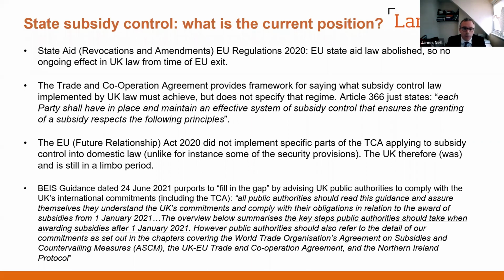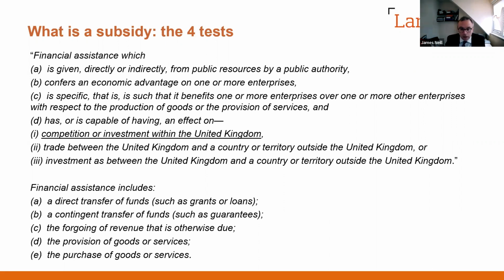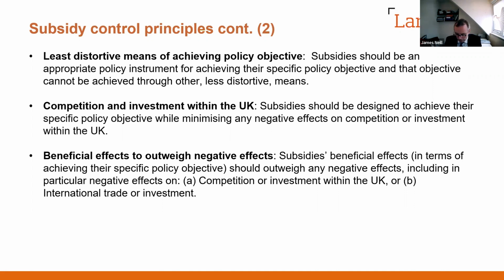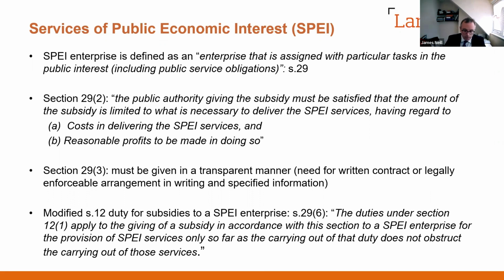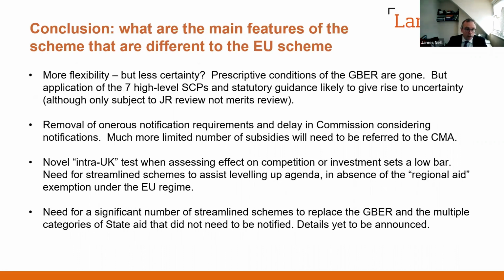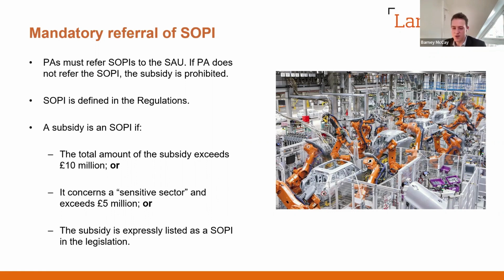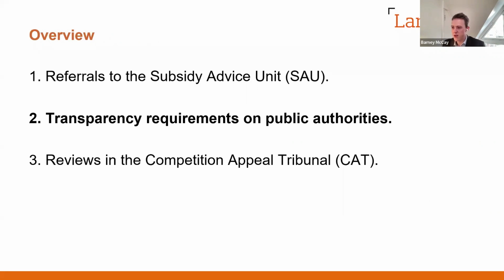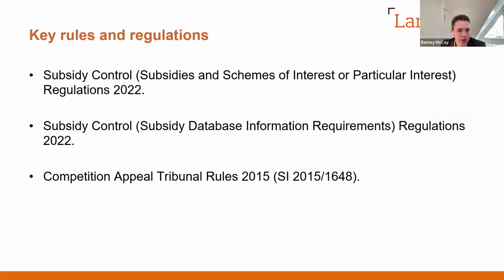'Subsidy Control the new regime' - webinar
This webinar will focus on the key provisions of the Subsidy Control Act and the new domestic subsidy regime for public bodies which will come into force in January 2023.

The topics covered in this webinar include:

- Main changes in UK subsidy control under the new regime
- The new subsidy control principles and statutory guidance
- Review and enforcement: the role of the CMA and CAT

Speakers: James Neill (Chair) and Barney McCay.